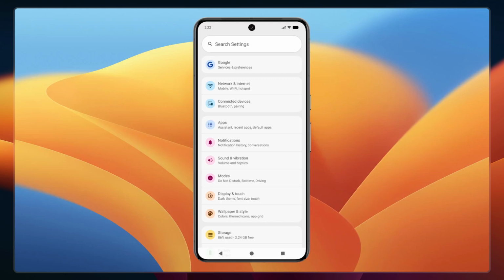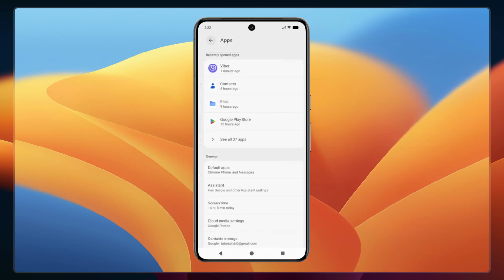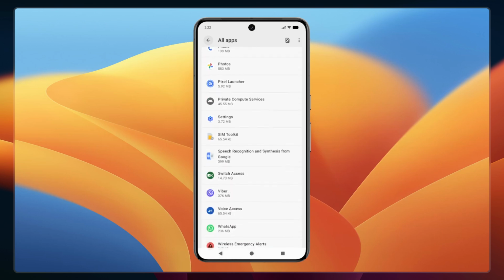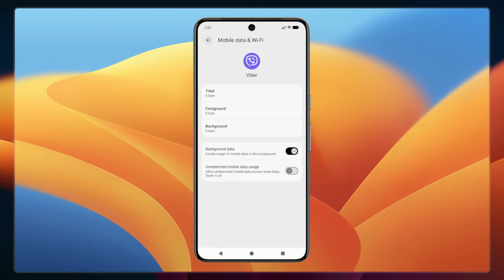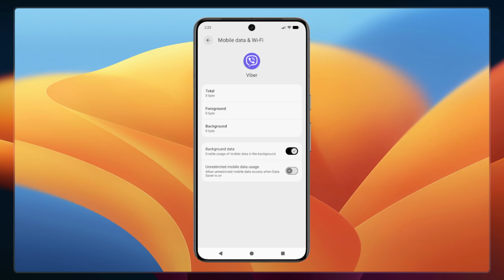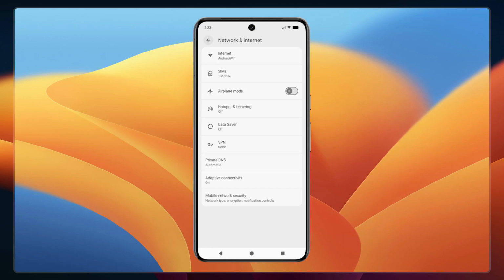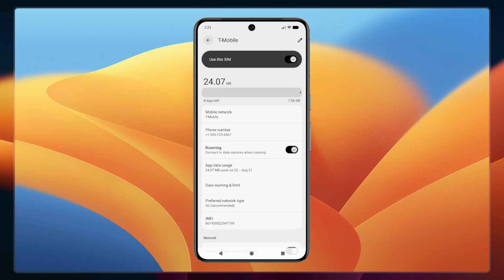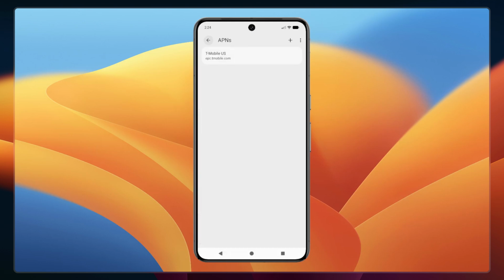How to Fix Viber Network Connection Error (Full Guide 2026)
In this video, you'll learn fix Viber network connection error, troubleshoot Viber internet issues, resolve Viber connection problems guide, how to repair Viber connectivity, solve Viber network error messages, what to do when Viber not connecting, guide to fixing Viber connection failure, troubleshooting Viber data connection, Viber showing no network available, steps to fix Viber connection problem, repair Viber unable to connect, resolve Viber offline status